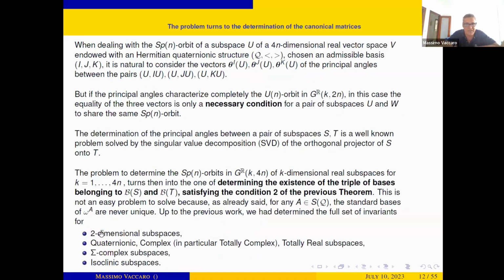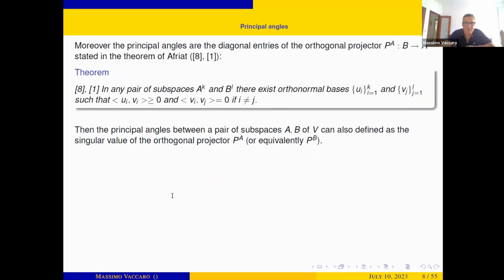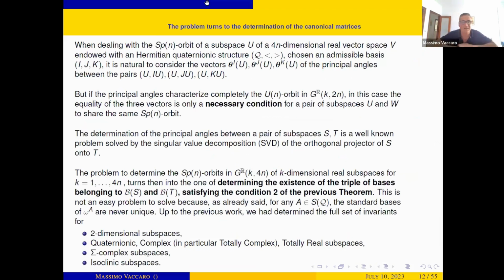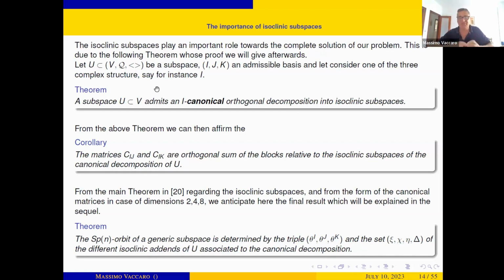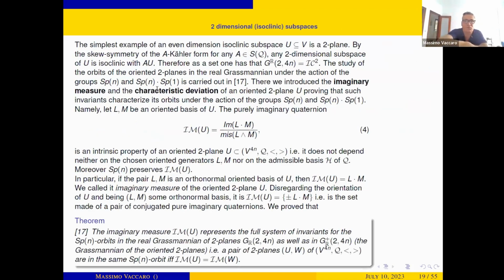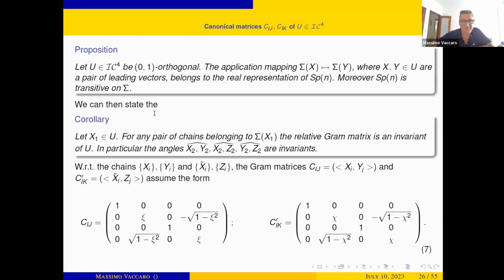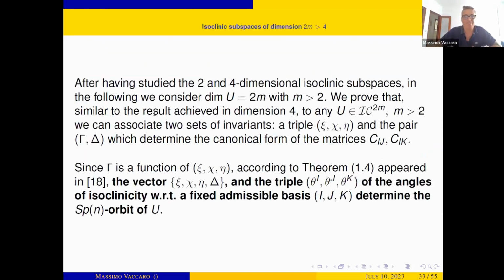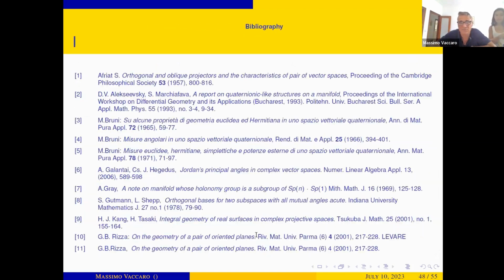M. Vaccaro, Full set of invariants characterizing Sp(n)-orbits in the real Grassmannians GR(k, 4n)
Massimo Vaccaro, HyperComplex Seminar 2023, Session A1 (Hypercomplex structures)
Abstract. The purpose of this work is the determination of the full set of invariants for the Sp(n)-orbits in the real Grassmannians GR(k, 4n) of the k-dimensional subspaces of a real 4n-dimensional vector space V . We endow V with an Hermitian quaternionic structure (Q = (I, J, K)R, \less, \greater) where
H = (I, J, K) is an Hypercomplex structure made of three anticommuting complex structures satisfying IJ = K and \less, \greater is an Hermitian scalar product i.e. a positive denite scalar product w.r.t. which (I, J, K) are skew-symmetric.
In the previous articles on the same subject we considered and solved the same problem for 2-dimensional subspaces, complex and Σ-complex (dened as orthogonal sum of complex subspaces by dierent compatible complex structures) subspaces, isoclinic subspaces (among which the special cases of quaternionic and real Hermitian product subspaces). We recall that a subspace U is isoclinic if all the principal angles of the pair (U, AU ) are the same for any compatible complex structure A ∈ (Q). Anyway the problem was still open for a generic subspace U ⊂ V .
Here we give the solution for the general case. To this aim we rst prove that, if a subspace U is isoclinic with respect to (I, J, K), then U is isoclinic. We show that, xed a compatible complex structure, say I ∈ H, any U ⊂ V admits a canonical I-decomposition into the orthogonal sum of uniquely dened isoclinic subspaces. Therefore the determination of the Sp(n)-orbit of U follows from the theory of isoclinic subspaces which appear in ([19]). There we showed that the set made of the principal angles (θI , θJ , θK ) and the cosines (ξ, χ, η, ∆) of the angles between some pairs of special vectors determines the Sp(n)-orbit of an isoclinic subspace U . Then the union of such sets, each one referred to an isoclinic addend, determine the full set of invariants characterizing the Sp(n)-orbit of the k-dimensional subspace U in the real Grassmannian GR(k, 4n).
Keywords and phrases: Hermitian quaternionic structure, principal angles, isoclinic subspaces